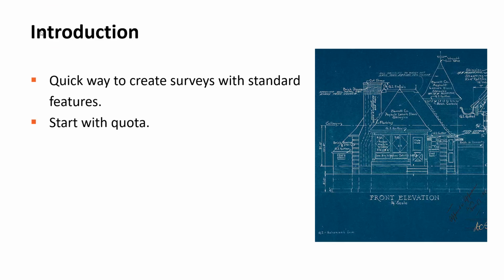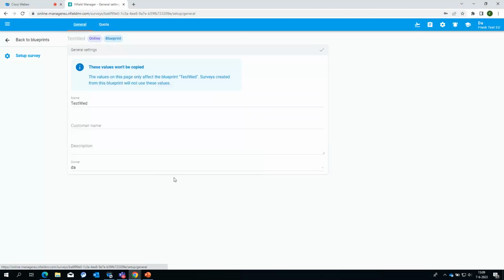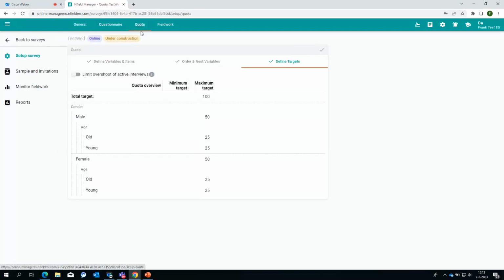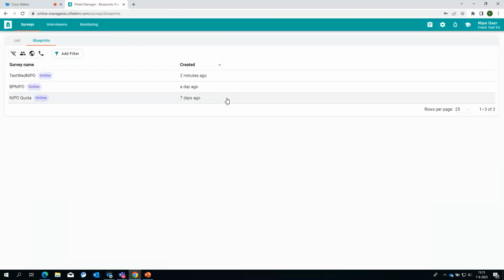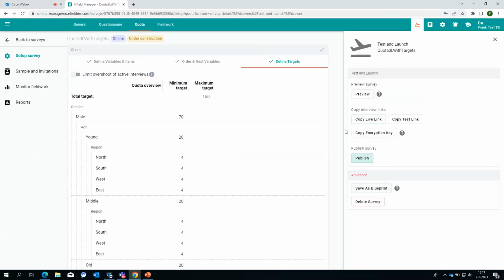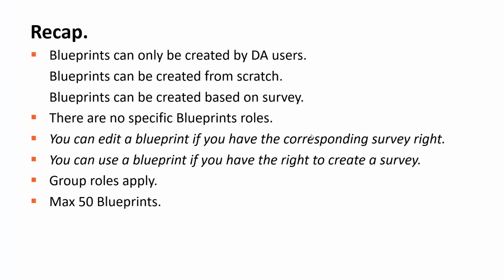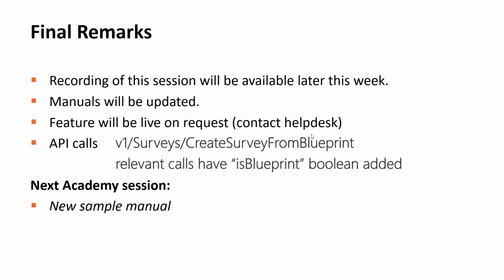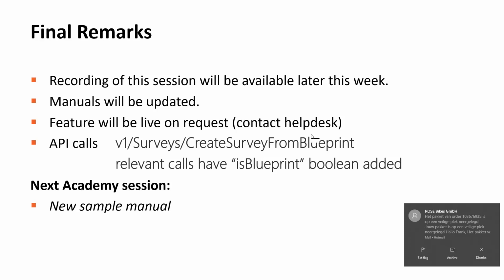Academy #40 - Survey blueprints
We are happy to announce the release of the Survey blueprints feature. With survey blueprints we are introducing a new method in Nfield to create a survey based on a model. This will speed up the creation of surveys with common characteristics and reduce errors for creating standard surveys. In this series of NIPO Academy sessions we will take you through this new feature and if you like what you see we will activate this on your domain.